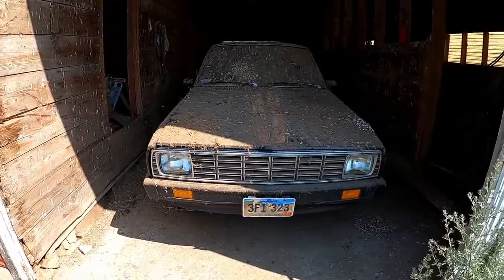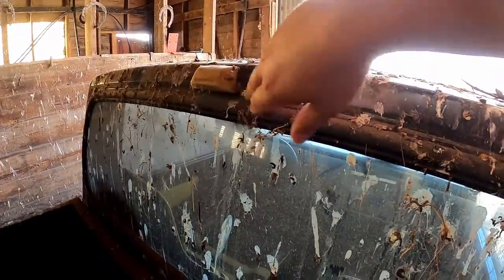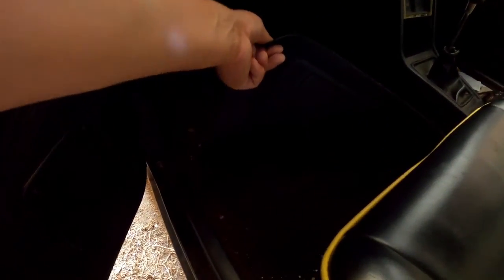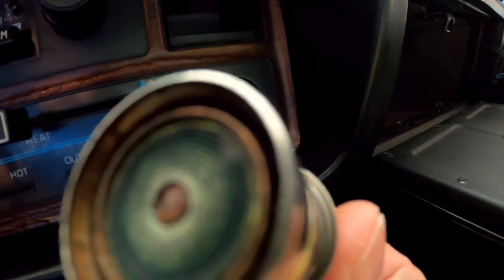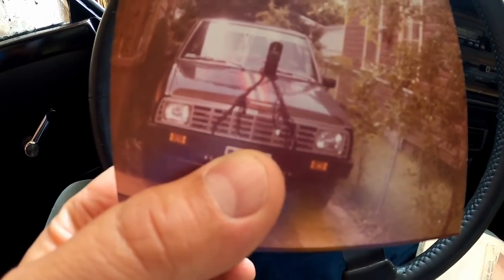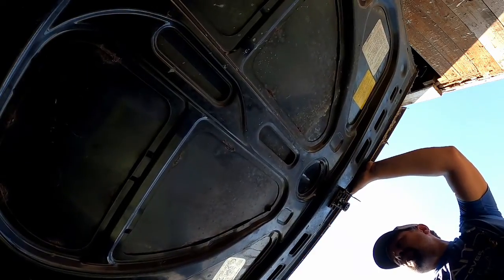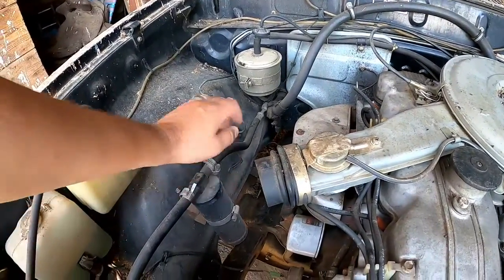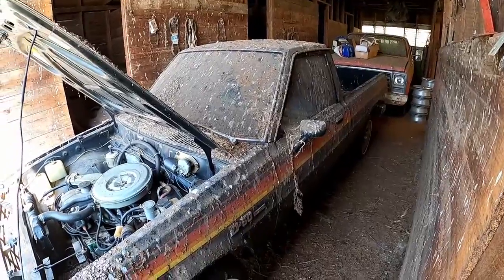BARN FIND Dodge D50 in RARE Condition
Today, we explore a rare 1979 Dodge D50 SPORT pickup truck.  These were imported from Japan, made by Mitsubishi and you just don't see them in this condition anymore... Assuming that what's underneath the years of debris and other stuff is still nice.

About this Dodge D50 Sport:
- 1979
- D50, not Ram 50
- Inline 4 cylinder
- 5 speed on the floor
- original assembly line sticker is still stuck to the original windshield
- Was pulled behind a motor home for much of it's existence
- Has OEM pinstripes
- Original California truck
- no rust, just a lot bird stuff, (Hopefully)

We are exploring what's left of it today and pondering pulling it to the garage for reviving.

What's the story?
This was purchased several years ago with intentions of driving, however, it became a nightmare trying to keep this thing on the road.  Breakdown after breakdown after breakdown.  So here it sets today...

What is the plan?
We are going to attempt to make this mini truck road ready and as reliable as we can.  Then we'll show it or sell it.

Do you have any concerns about today's work?
No concerns today!  Just glad finally be able to take an up-close look at it.

Why did you decide to do this?
Because it's time for this to be used or sold so it doesn't continue rotting away.

Would you recommend picking up one of these trucks?
You bet, although, the experience I've had is they break down alot.  We're hoping to change all that in the next couple months as we work on bringing this back to the road.

What's your favorite thing about this truck?
It's such a neat truck, there are all sorts of features I enjoy.  The 5 speed, the 2 gauge clusters, the pinstripes, seats, and compact size makes for a head turner and loads of interesting things to take in during a ride or drive.

What would you improve, if anything?
More aftermarket parts, please.

What's coming to the shop in the future?
We really need to get back on the 1985 Honda Big Red restoration project, so let's hope for that.

Are you able to do lots of work in a limited space?
Yes, without question.  The biggest issues I face in our 2 stall garage is organization.  Keeping the workspace organized and both stalls clear of clutter really helps with motivation, which then helps with productivity.  Basically, if I see a clean workspace, I'm much more ready to dive into a project or even just scheduled maintenance like today's oil change.

JOIN us on Facebook @2StallGarage!  We would love to have you around for more projects, sharing of memories and good ole fashion fun!

Rumble @2StallGarage

God bless,
-2SG